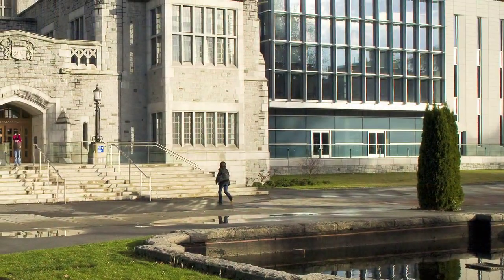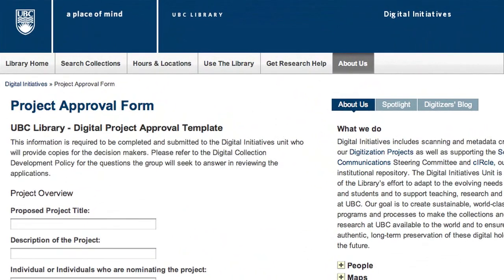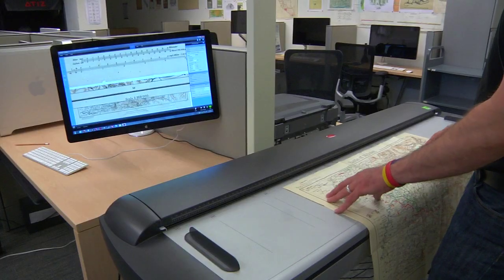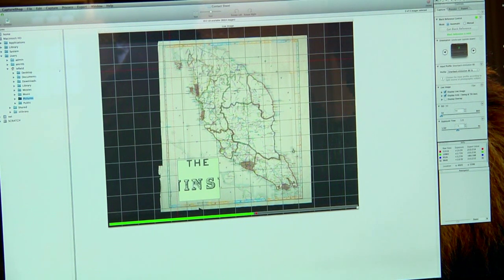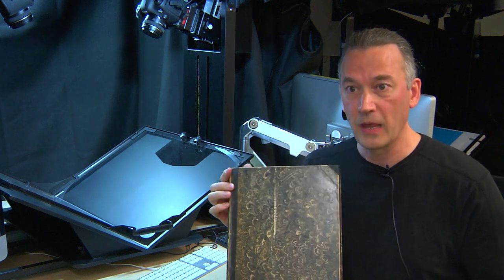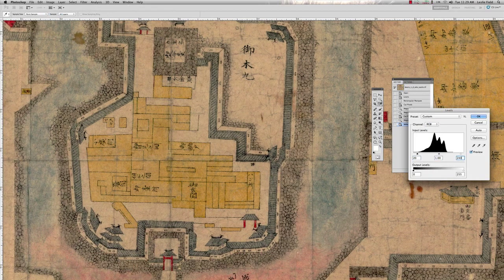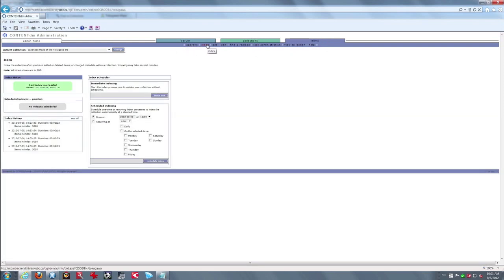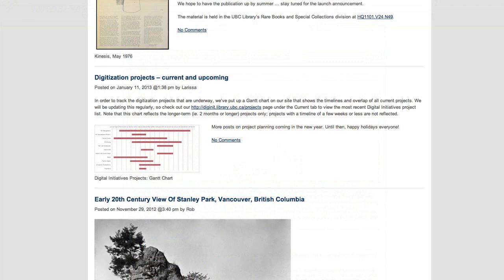The iSchool@UBC tours the Digital Initiatives Lab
The Digital Initiatives Unit is a key part of UBC Library's effort to adapt to the evolving needs of faculty and students and to support teaching, research and learning at UBC. Our goal is to create sustainable, world-class programs and processes to make the collections and research at UBC available to the world and to ensure the authentic, long-term preservation of these digital holdings for the future.

This video provides viewers with an inside look at the digitization lab, work flows, procedures and policies, and the equipment used to digitally preserve and restore rare and fragile materials. The video includes interviews with Bronwen Sprout, Digital Initiatives Coordinator, and Robert Stibravy, Digital Projects Librarian.

Filming and Post Production: Kevin Day, Justin Unrau and Nick Josten
I.K. Barber Centre Photos: Laura Swimmer
Screeencasts: Leslie Field
Executive Producer: Dr. Eric Meyers
Video commissioned by Dr. Edie Rasmussen for use in LIBR 582: Digital Images and Collections